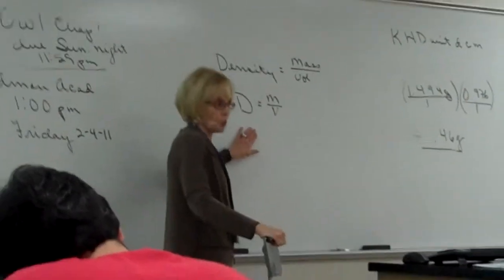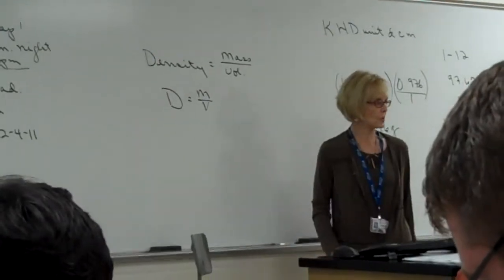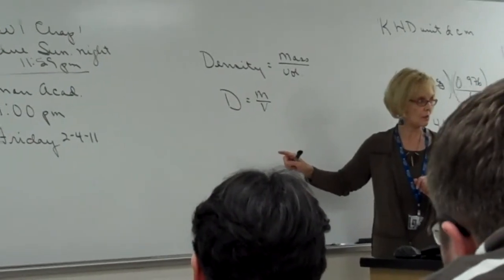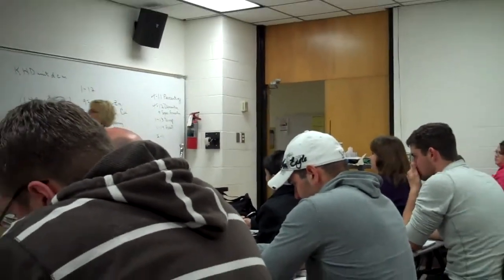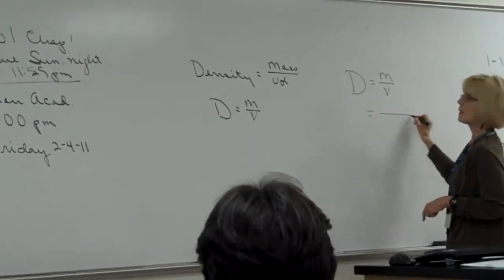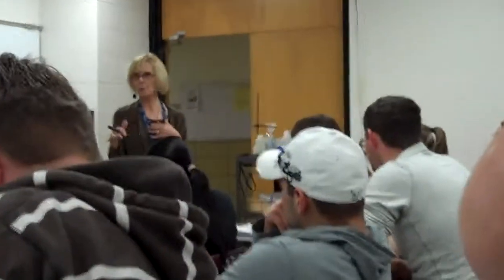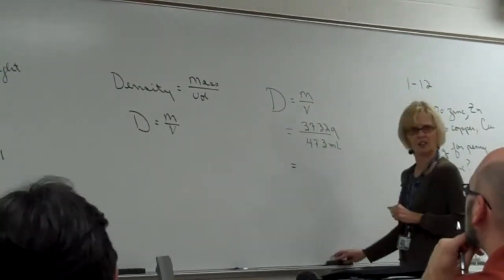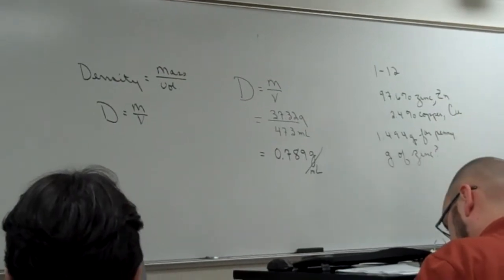Chemistry. February 1st part 3